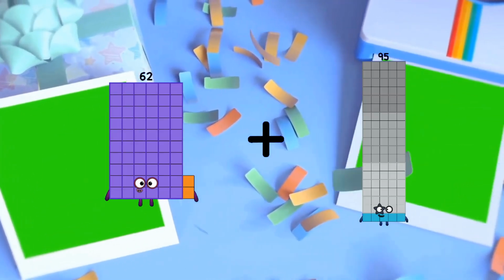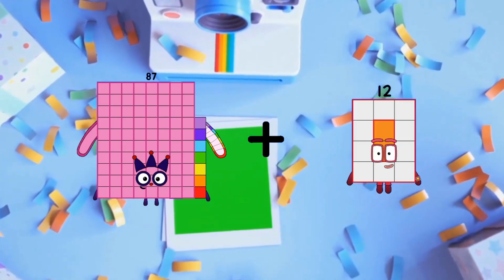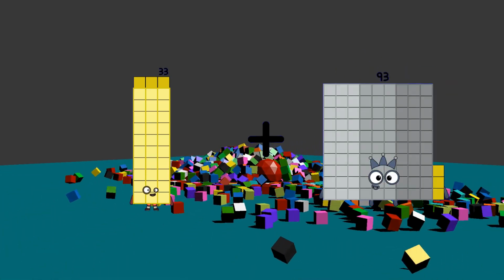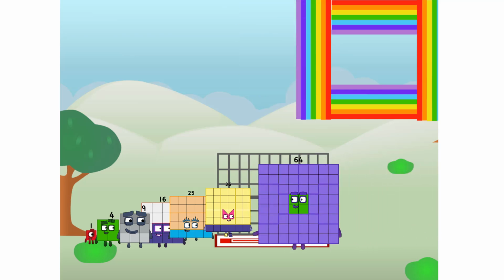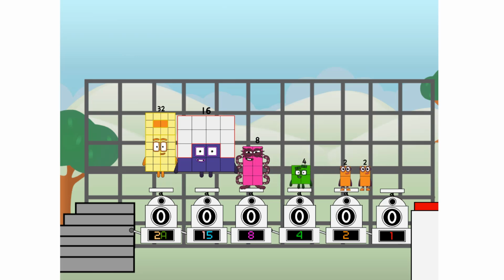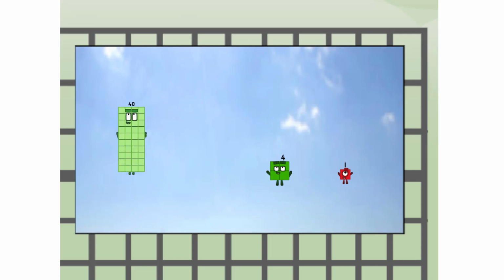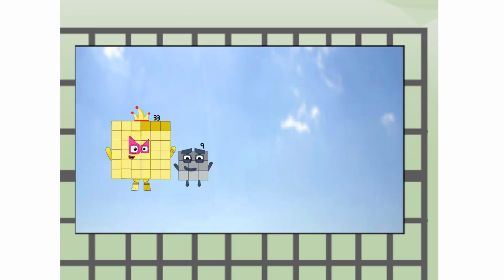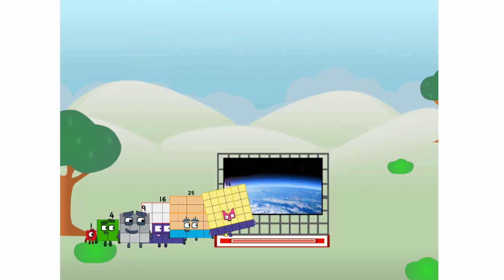Numberblocks Math: Learn Adding Numbers | Numberblocks Sneezes | LEVEL 2 | #421